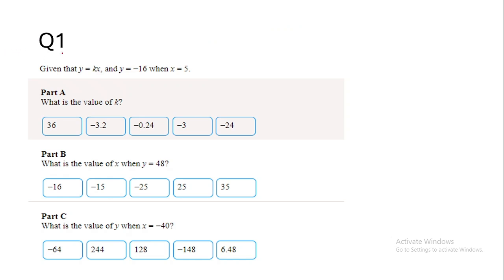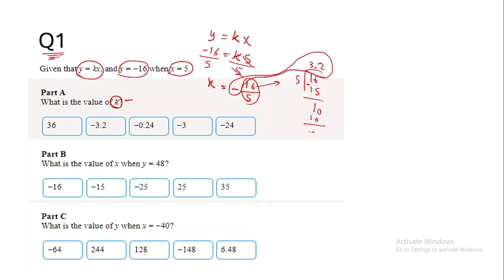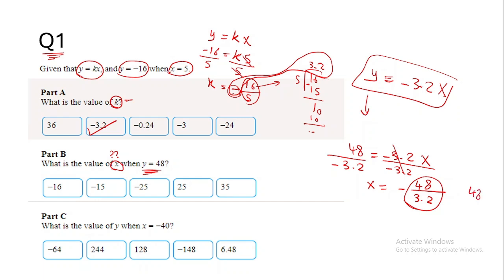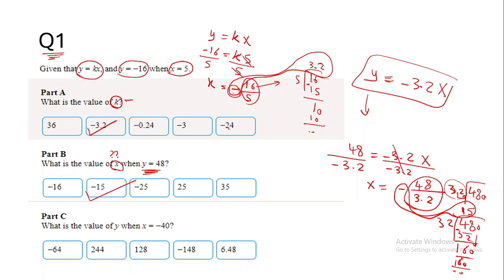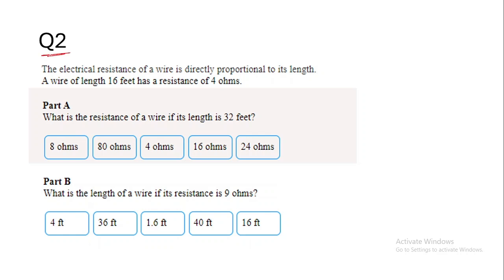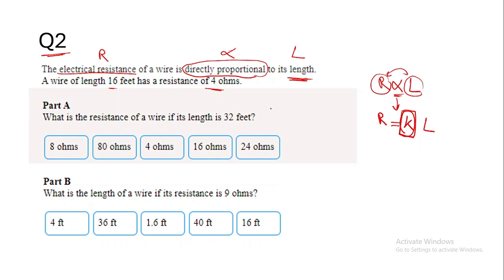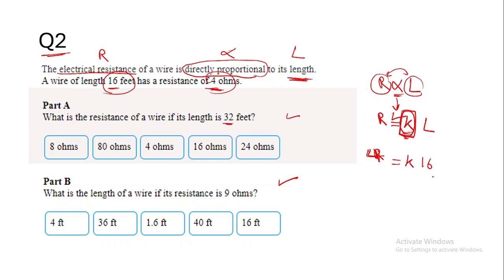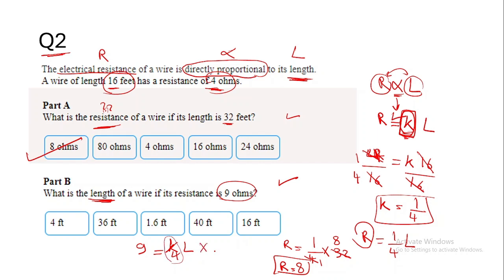Question1 Question 2 SDB Variation Grade6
Question1  Question 2 SDB Variation Grade 6